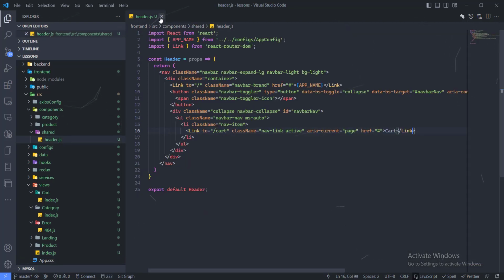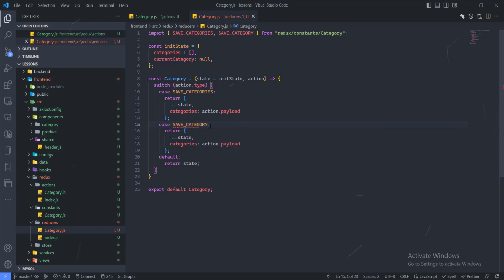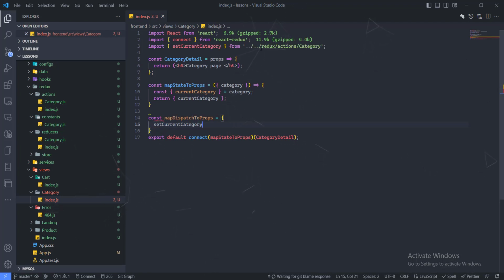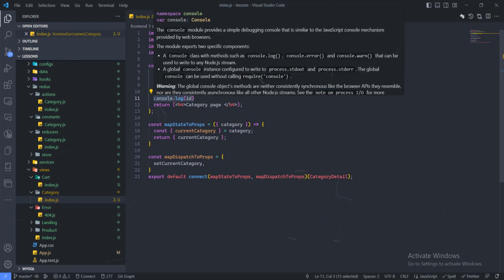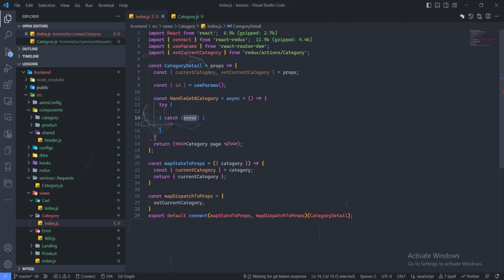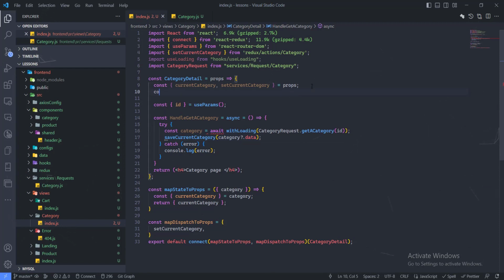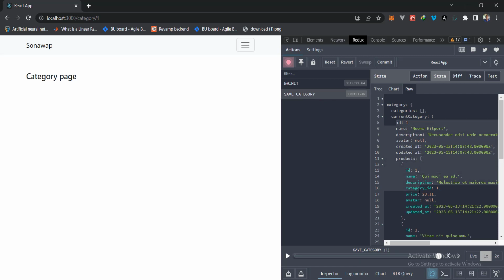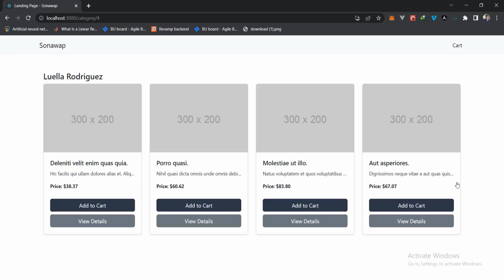Part 19 - Building Category Page: Mastering E-commerce Development: Building a Shopping Website